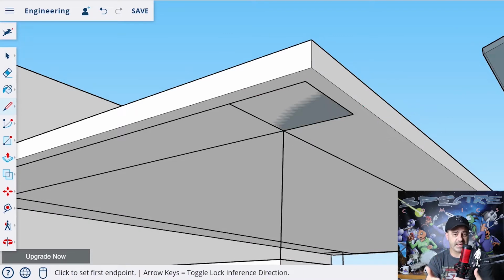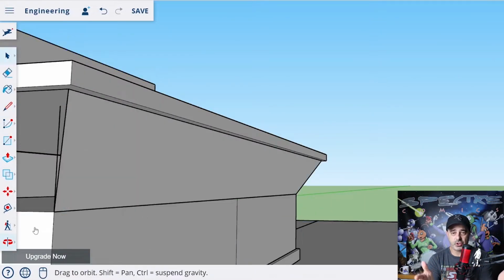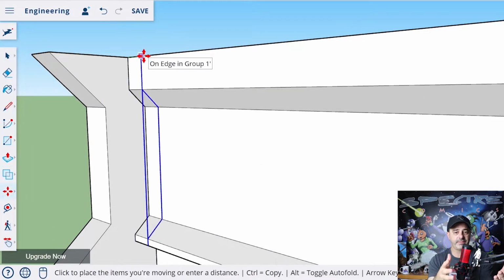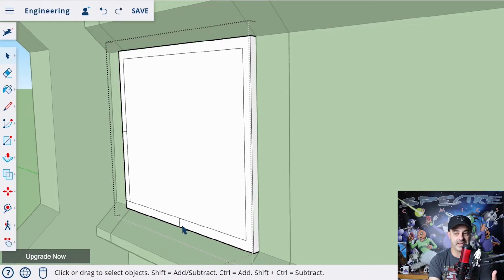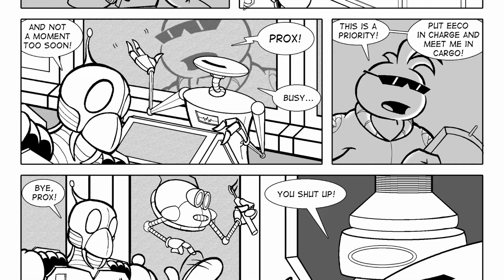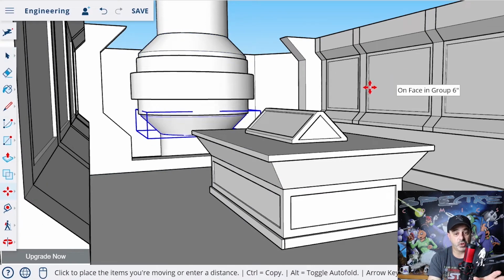I leveled up my Comic Backgrounds with Sketchup Models!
Sketchup modeling for comic backgrounds – I’m working on Spectre Comics Issue 7 currently in the sketch and layout phase of my drawing process.  As I inch closer to the next phase, which is digitally inking my pages, I’m starting to think about what new environments I will need that I haven’t yet modeled with Google sketchup.

I have a couple of models I know I’ll need – so this video will be the first of several I will be making as I model those spaces in Sketchup.  This is the Engineering Lab on the Spectre Space Ship, the Zebulon.

I create my art with:
Wacom Cintiq 16 Drawing Tablet:
Adobe Photoshop Elements 2025:
Posca Markers:
Sketch Pads:
Koh-I-nor Mechanical Pencil:
Mechanical Eraser:
Artist Pencil Set:

I film my videos with:
Camera EOS M50 DSLR:
Tripod for the Camera:
Neewer Tripod Flex Mount for Tripod:
Overhead Camera Rig:
HyperX Quadcast USB Microphone:
Hollyland M1 Wireless Microphone:
Julius Studio Lighting for videos:

For Spectre Apparel